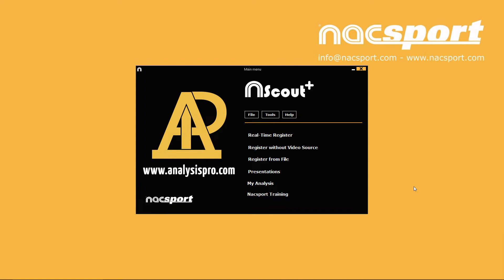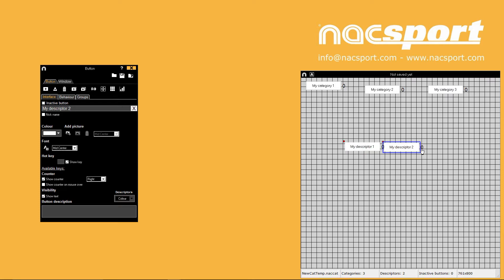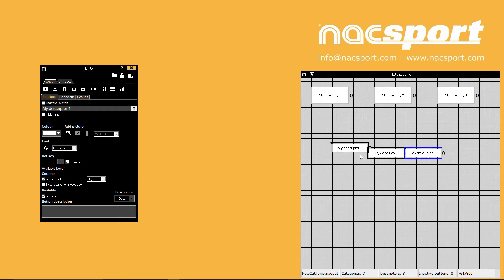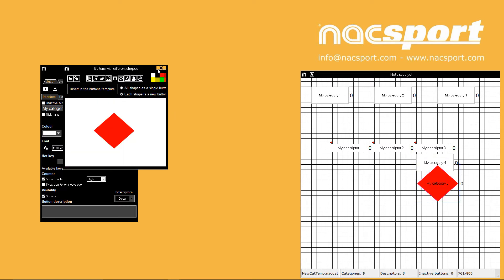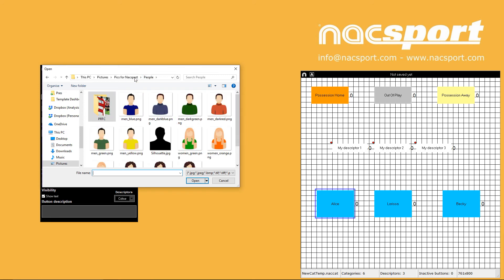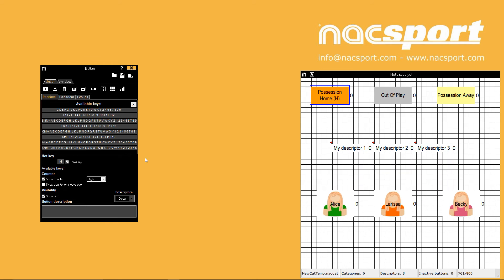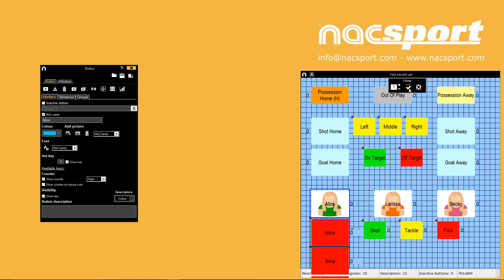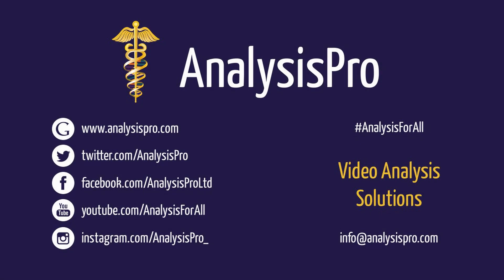Creating a Nacsport Template - Part 2 - Layout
This video will show you how to start creating a buttons template in Nacsport. You will see how to add buttons, move, resize and change the appearance of both the buttons and the template window.

The follow on video shows you how to set the button behaviours and use the template in Nacsport.

For more tutorials and support, check out the Knowledge Base on our dedicated support